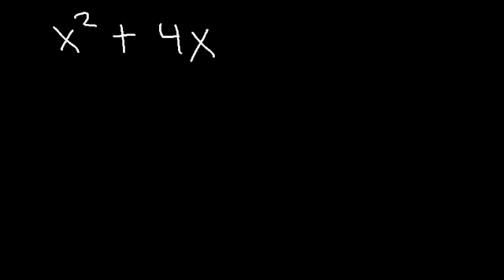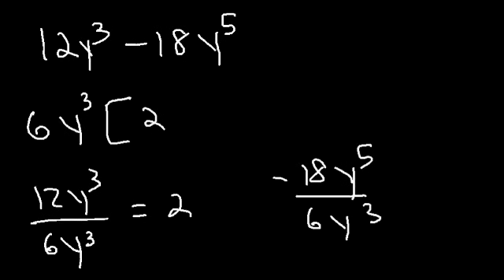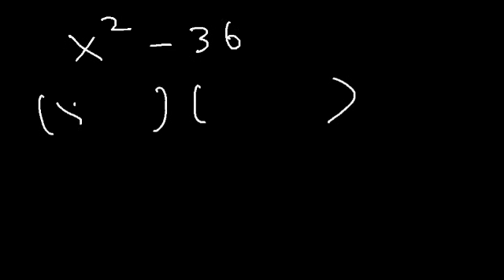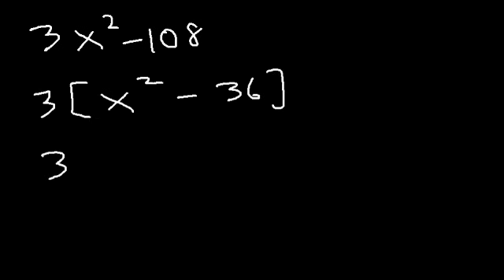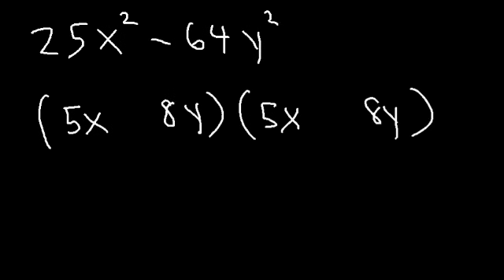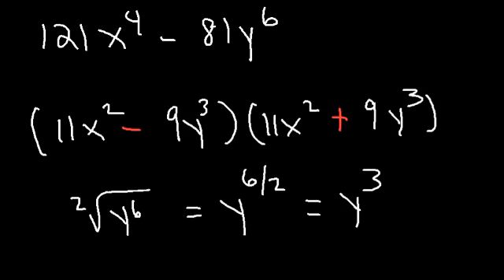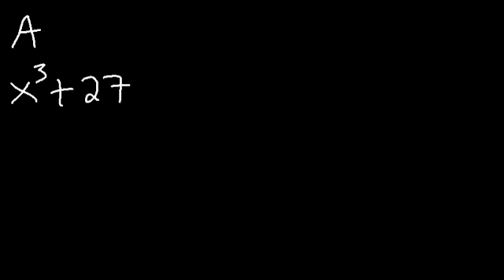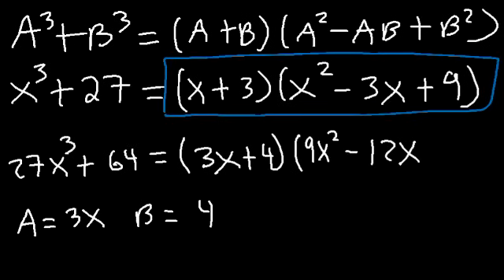Factoring Binomials With Exponents, Difference of Squares & Sum of Cubes, 2 Variables - Algebra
This algebra video tutorial explains how to factor binomials with exponents by taking out the gcf - greatest common factor, using the difference of squares method, or sum of cubes and difference of cubes formula.